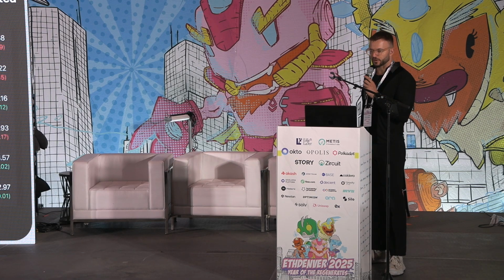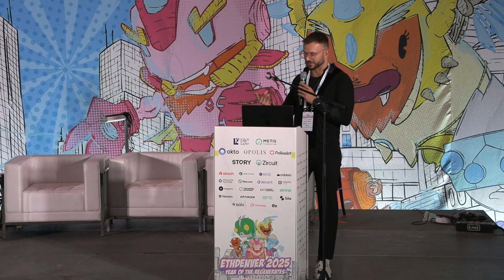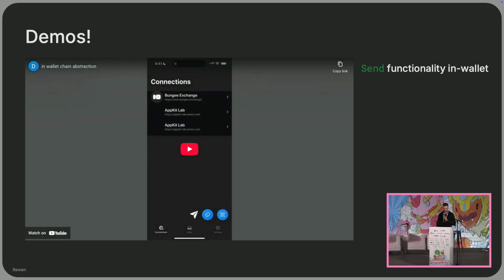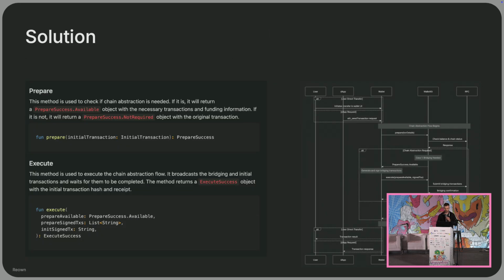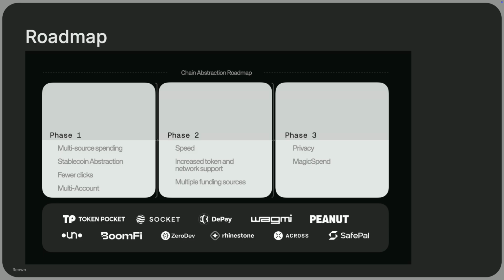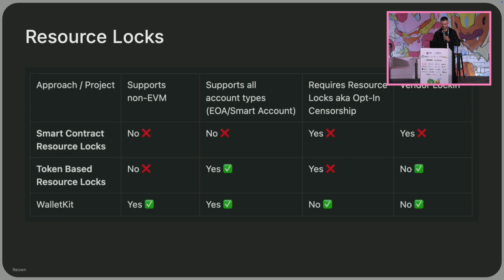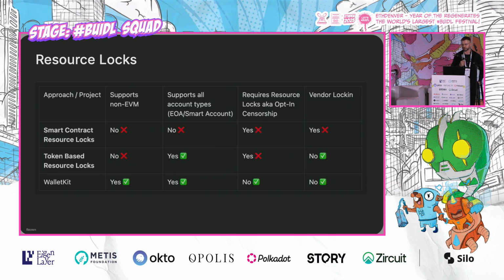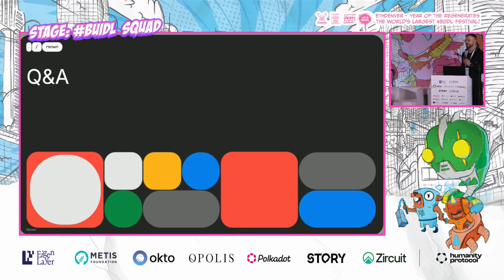Stablecoin/Network Abstraction in Production | Derek Rein - Reown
Asset fragmentation and the education thereof remains one of the biggest UX hurdles in crypto. Additionally innovation in yield bearing stablecoins and more competition in traditional stablecoins means users need to learn how to manage multiple stablecoins even if pegged to the same token.